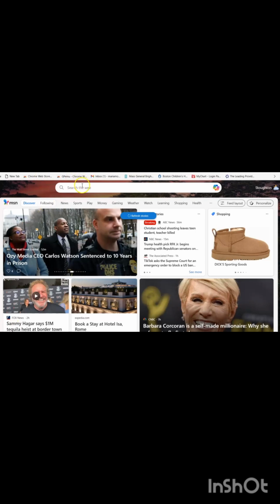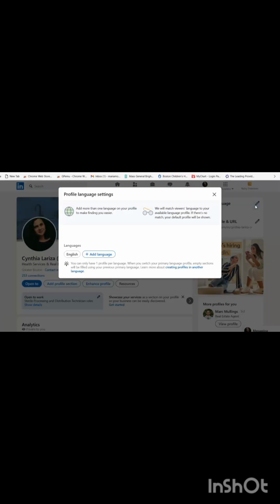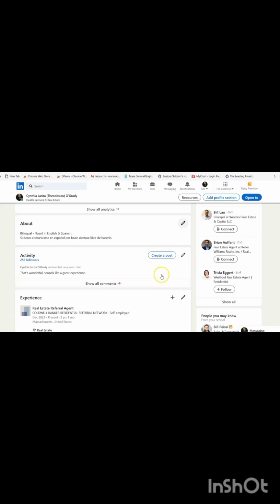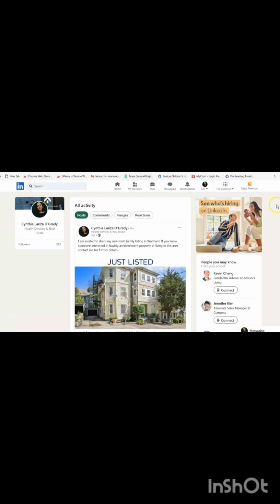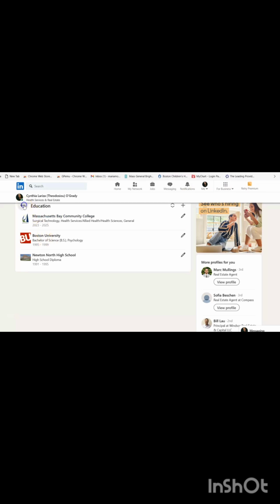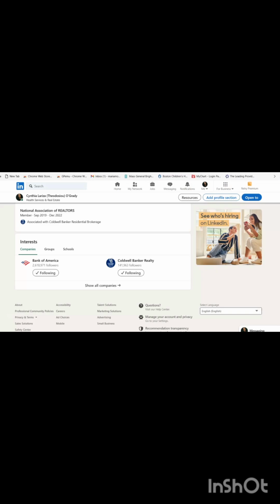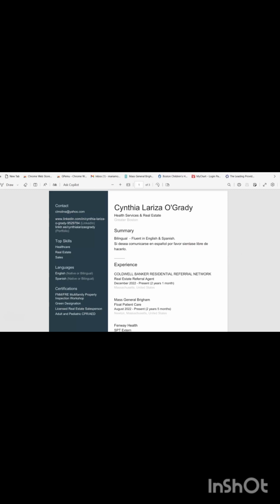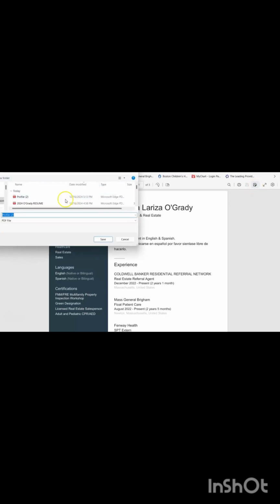Converting LinkedIn Profile to a Resume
simple tutorial on utilizing LinkedIn Profile to convert into a Resume